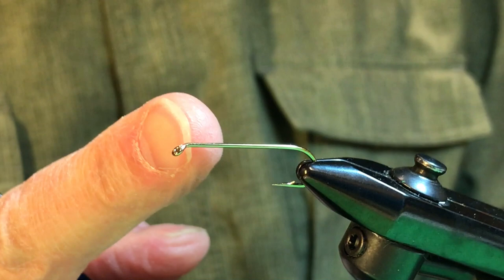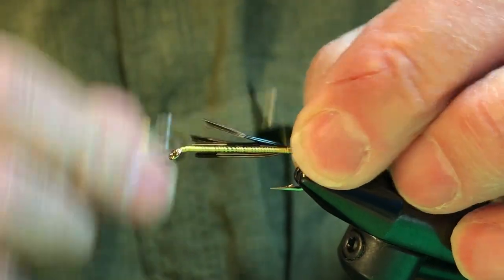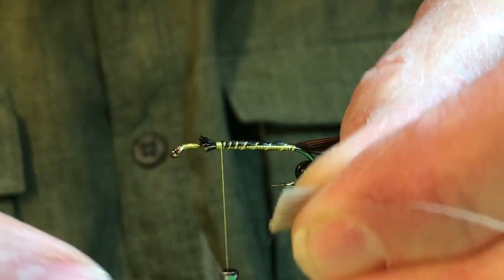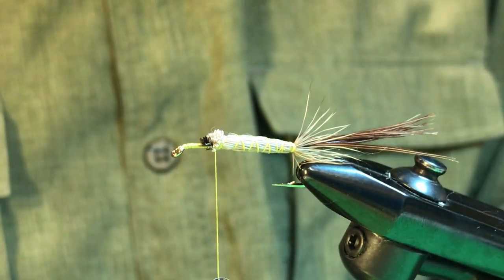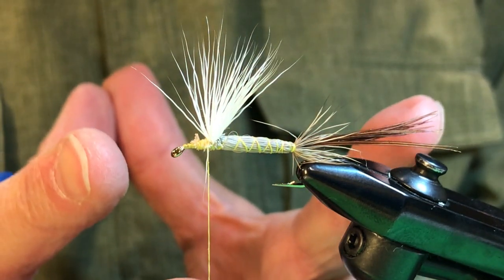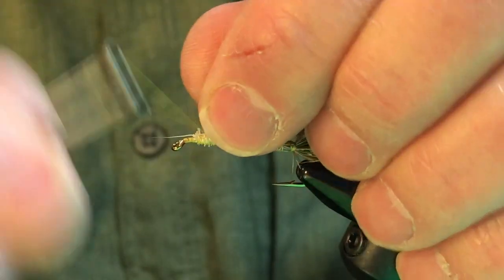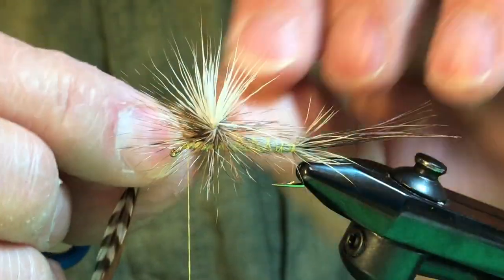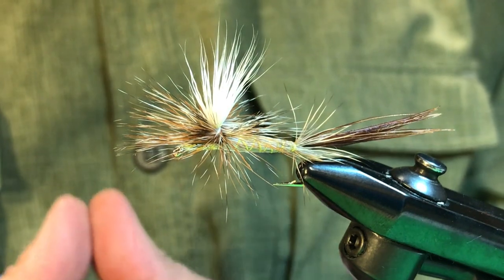Hex Parachute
The Hex Parachute is a all time favorite pattern for the Midwest's most famous mayfly hatch